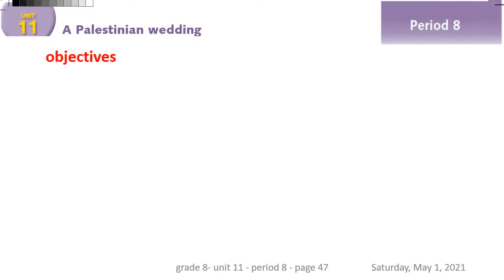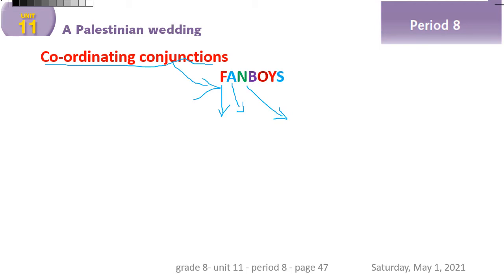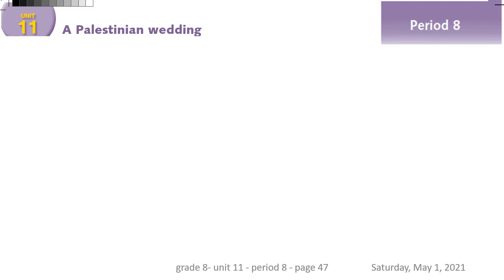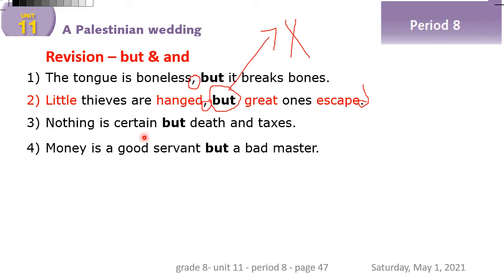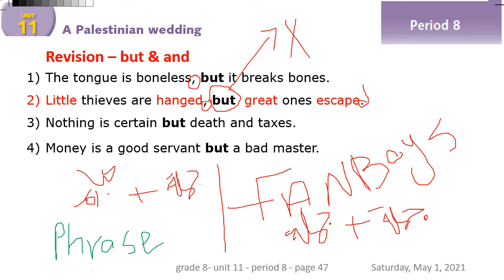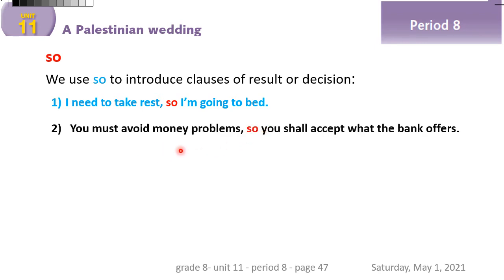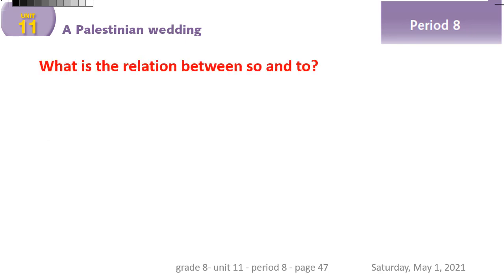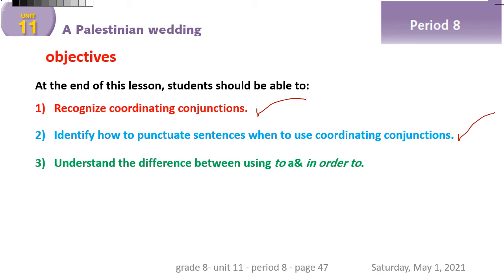Grade 8 - unit 11 - period 8- lesson 21- P 47: so, in order to & to